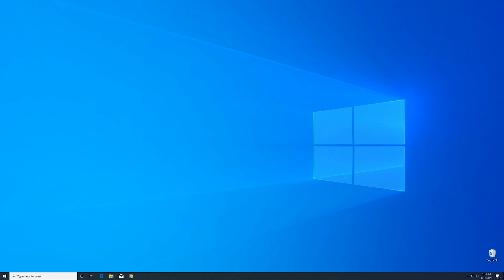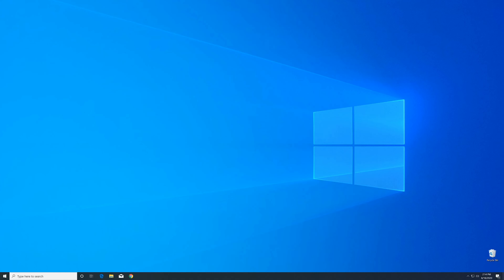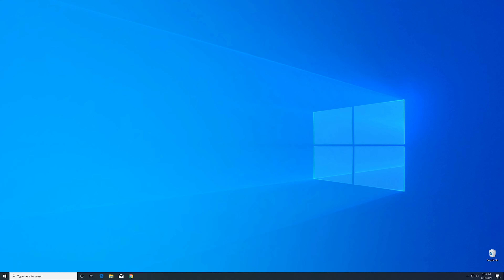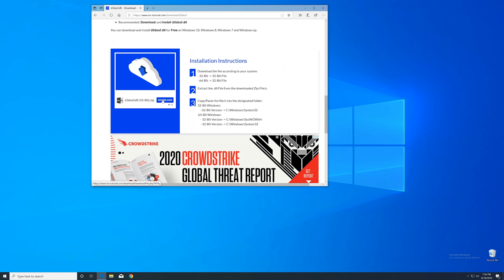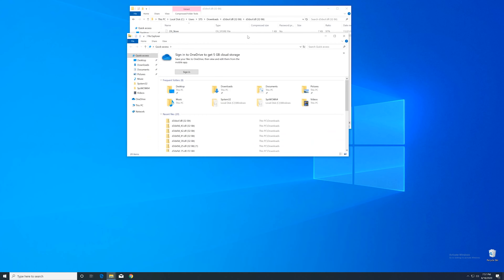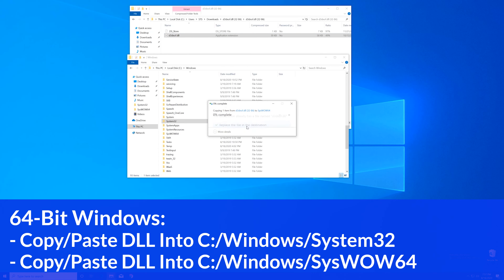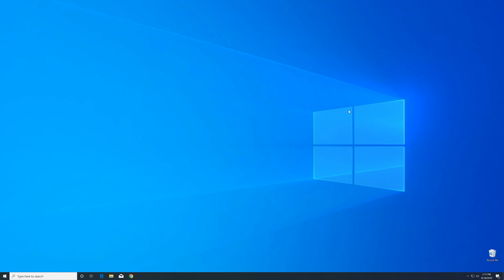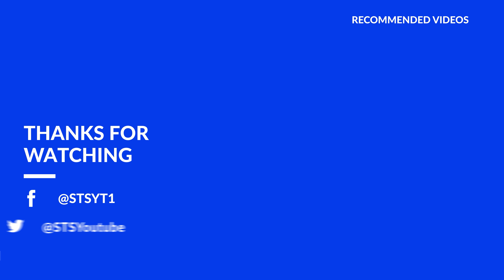d3dxof.dll Is Missing Error | Fix #1 | 2021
You're trying to open a Game like PUBG or a Program like Skype and an Error message saying 'd3dxof.dll is missing from your computer' pops up?

- - Steps - -
Download the file according to your system:
     - 32-Bit - 32-Bit File
     - 64-Bit - 32 + 64 Bit File

Copy/Paste the file/s into the designated folder:
32-Bit Windows:
     - 32-Bit Version - C:WindowsSystem32
64-Bit Windows:
     - 32-Bit Version - C:WindowsSysWOW64
     - 64-Bit Version - C:WindowsSystem32